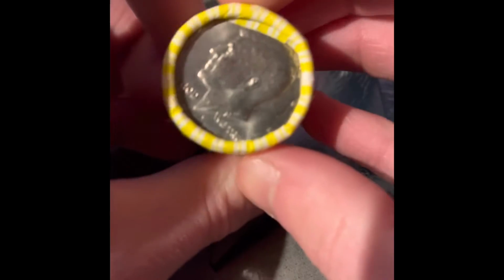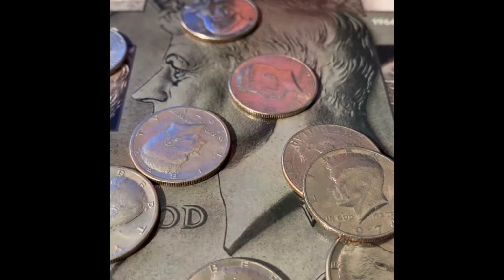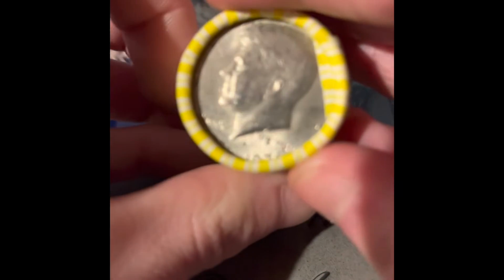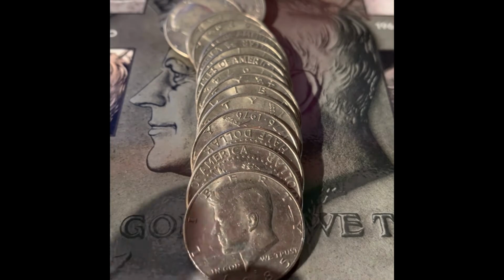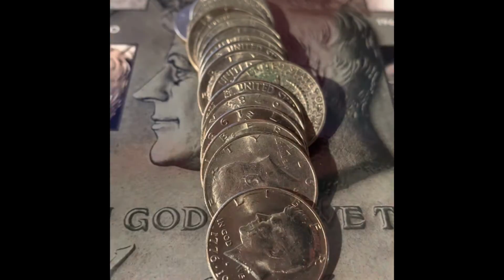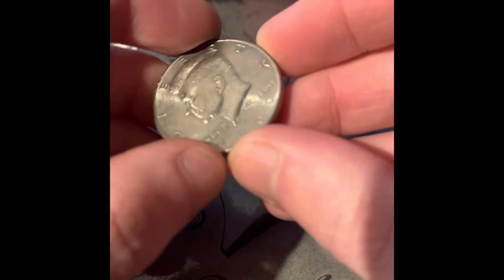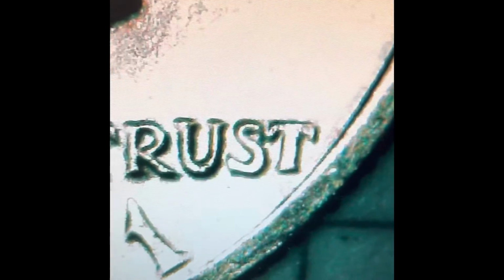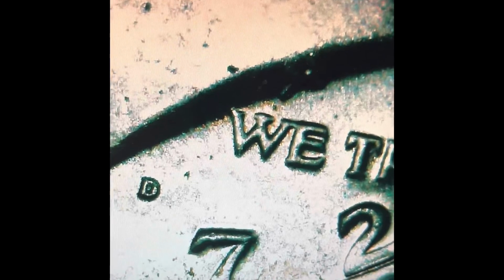$430 in half dollars (3 of 11)